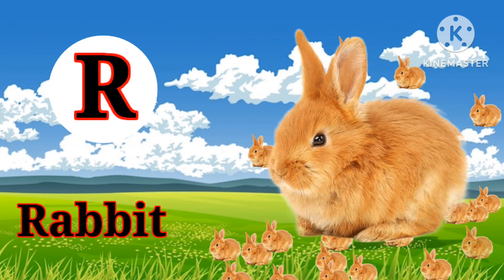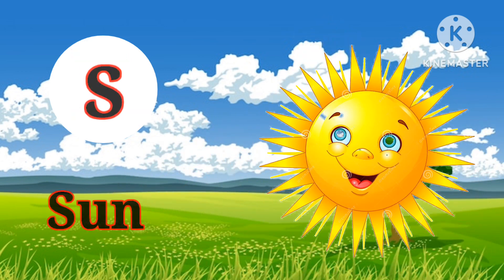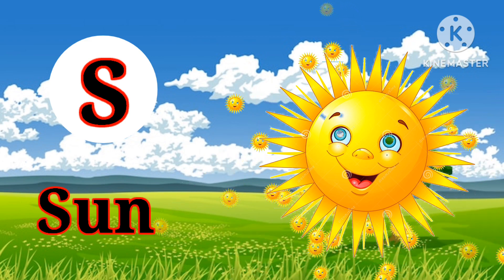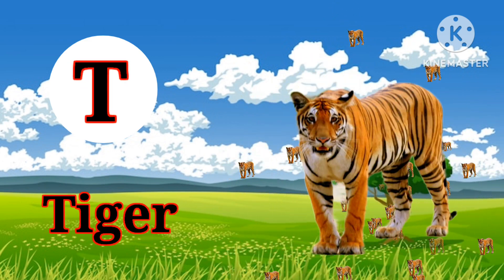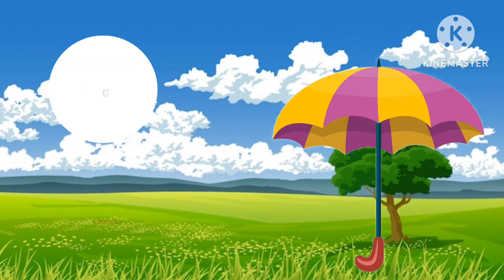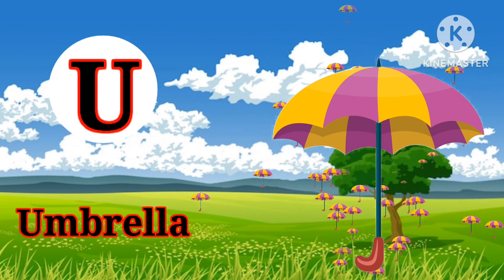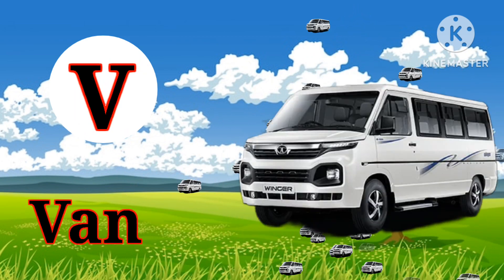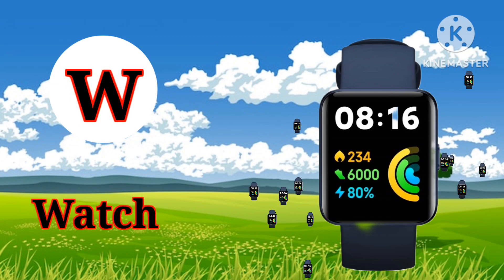One two three ,1 to 100 counting,ABC, ABCDE,123,123 numbers.learn to counting.